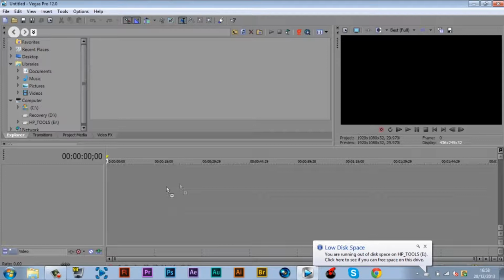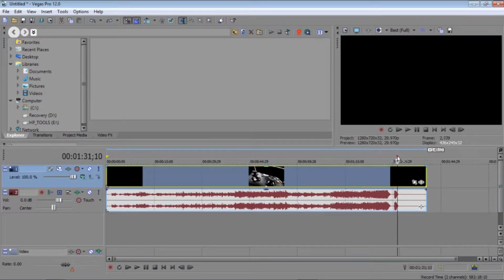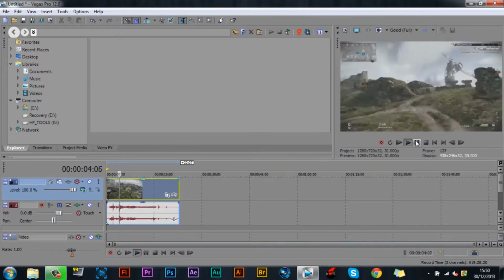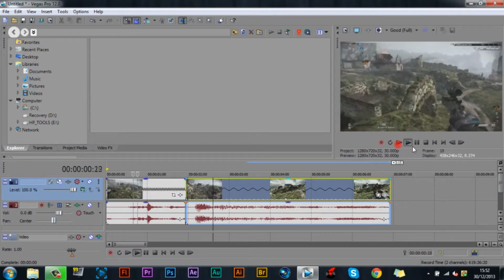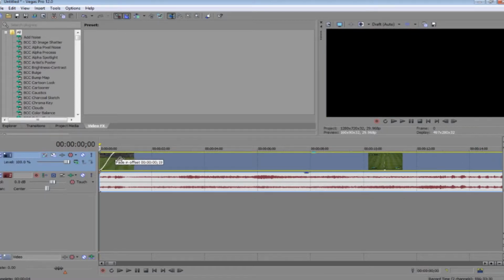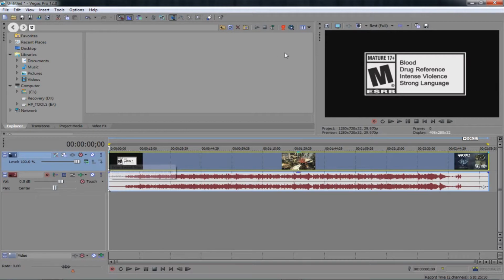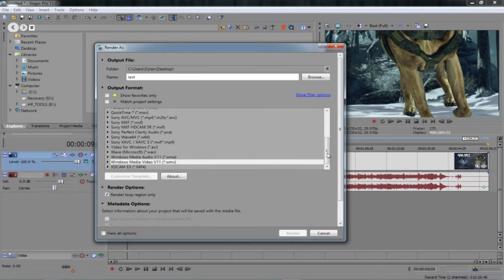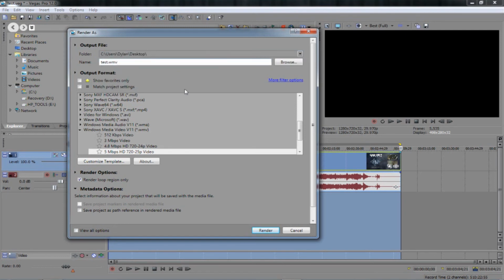Club Meeting #2: Sony Vegas Pro Introduction/Basics (NPHS Film & Editing Club)